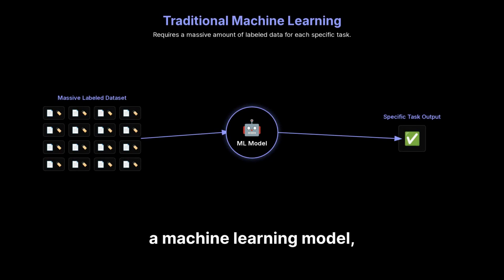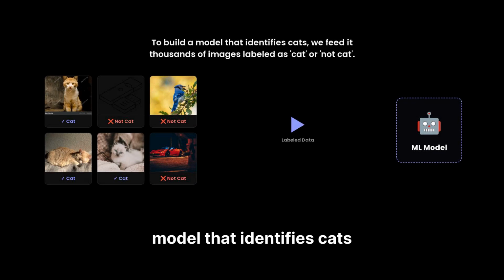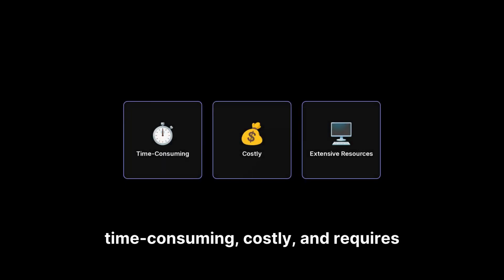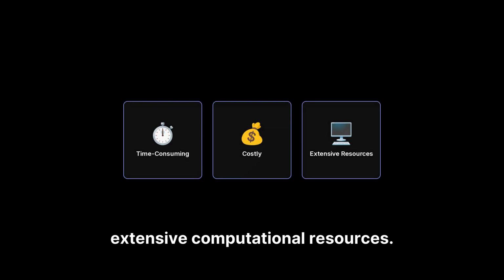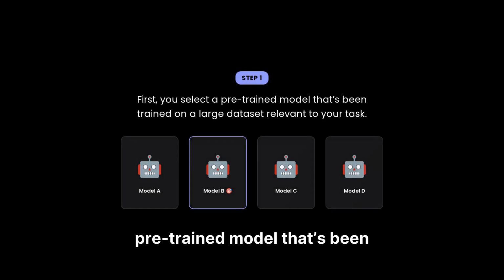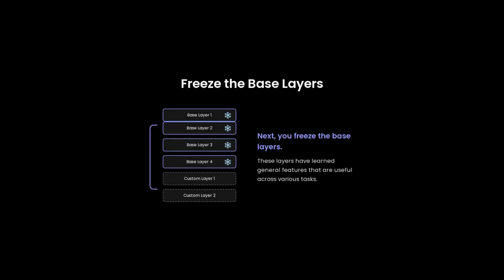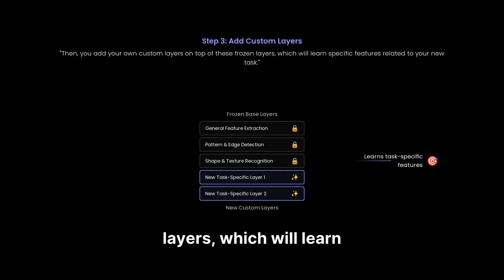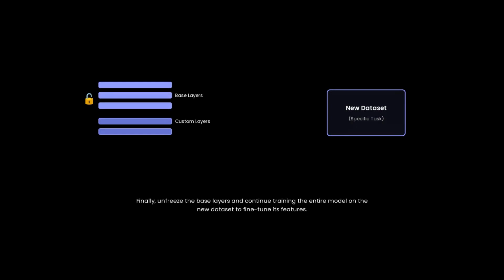Did You Know How Transfer Learning Works? The Shortcut That Makes AI Smarter ⚡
💭 Did you know that AI can “borrow” knowledge from one task to master another faster?

🔄 What exactly is Transfer Learning, and how does it help machines learn with less data and time? Why is it one of the most powerful ideas in modern Artificial Intelligence?

✅ In this video, you’ll discover:
 • What Transfer Learning is and how it works
 • How pre-trained models save time and computing power
 • The difference between feature extraction and fine-tuning
 • Real-world applications: image recognition, NLP, and speech processing
 • Why Transfer Learning revolutionized AI development

💡 Imagine if humans could instantly learn new skills by reusing old ones — that’s Transfer Learning.